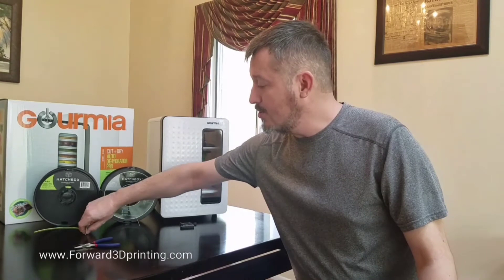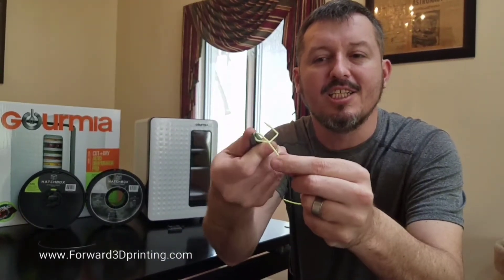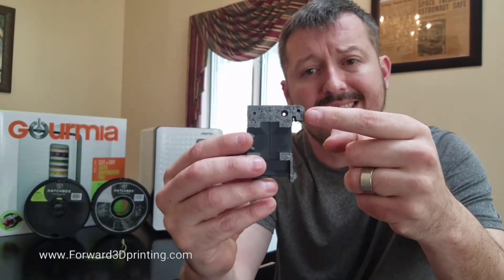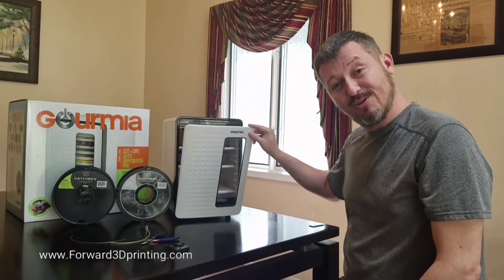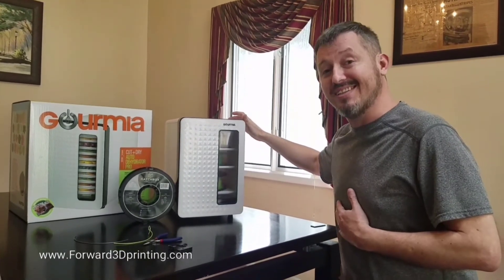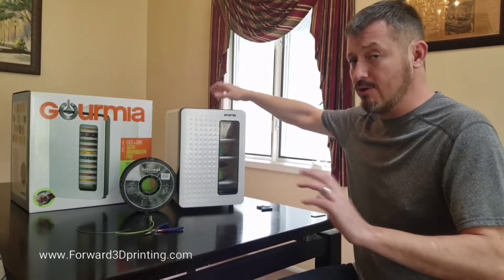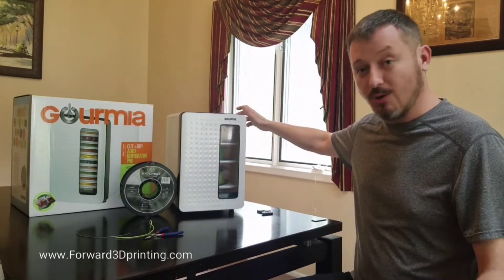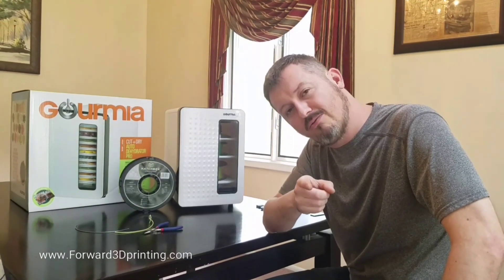Review: Dehydrator for 3D Printing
This is a review of the Gormia Cut and Dry Dehydrator Pro. I am using this dehydrator to dry my materials for 3D Printing.